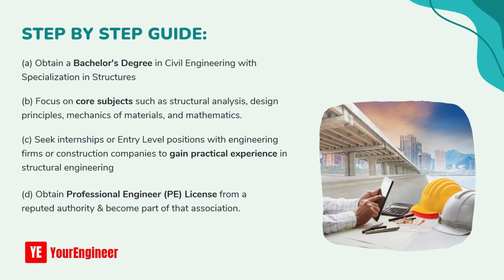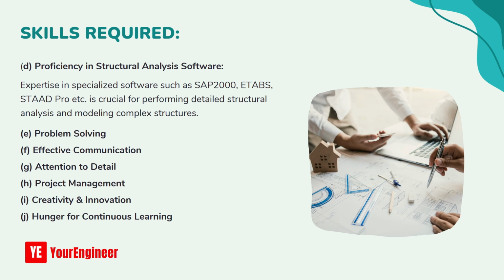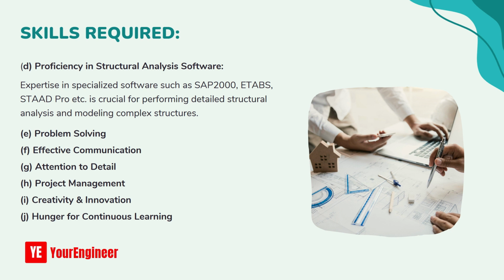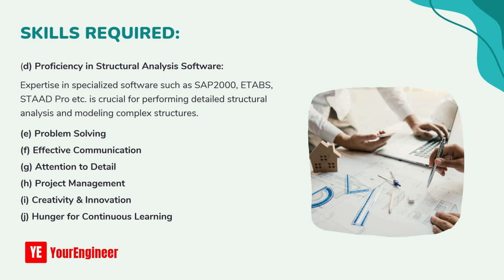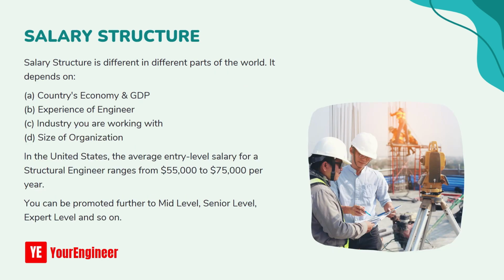How to become Structural Engineer? | Step by Step Guide | Skills Required | Job Opportunities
Here is a Step-by-Step Guide to become Structural Engineer.

If you have any doubts, write in the comment, tell us about your experience.